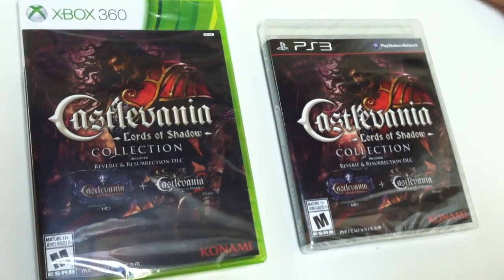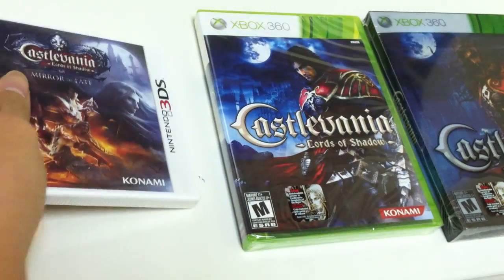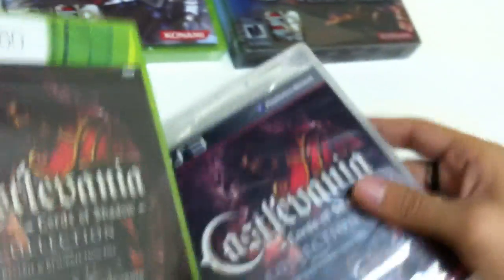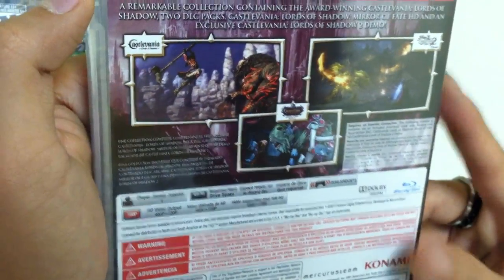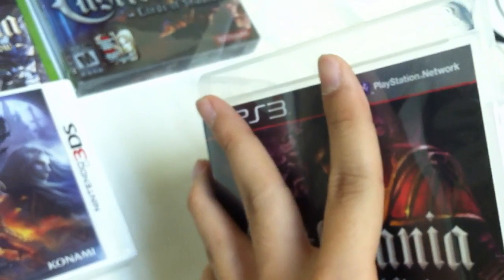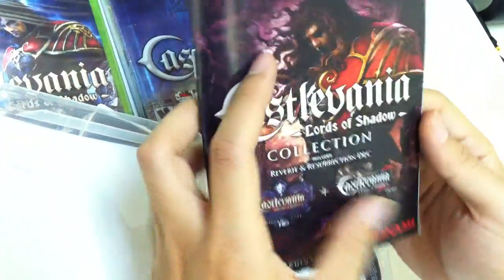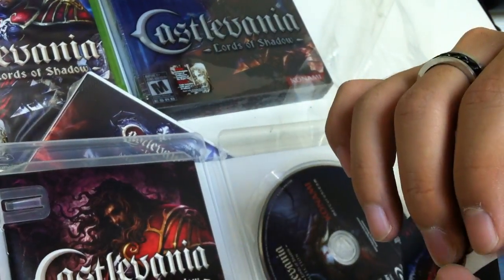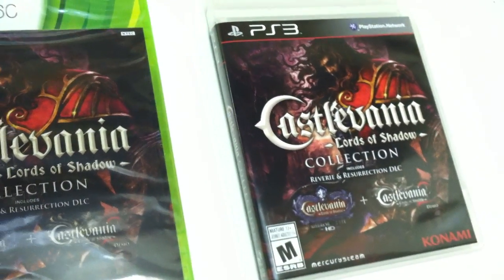Unboxing Castlevania Lords of Shadow Collection PS3 Xbox 360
Unboxing Castlevania Lords of Shadow Collection

A Remarkable collection containing the award-winning Castlevania: Lords of Shadow,two DLC packs,Castlevania Lords of Shadow: Mirror of Fate HD and an exclusive Castlevania : Lords of Shadow 2 Demo.

Platform:Sony PlayStation 3
Region Code: NTSC-U/C (US/Canada)
Genre: Action/Adventure
Rating: M - Mature
Release Year: Nov.5 .2013
Country of Manufacture:United States
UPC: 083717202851